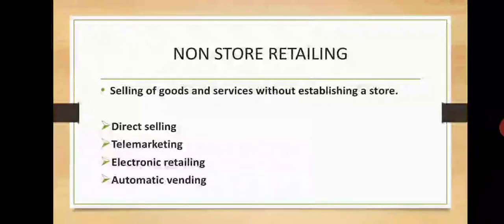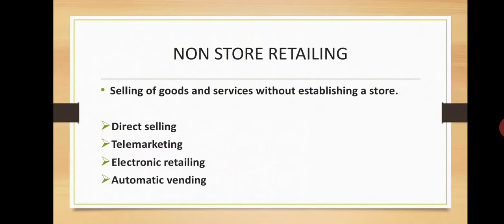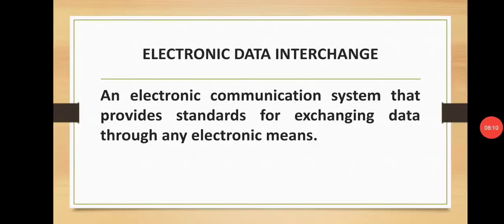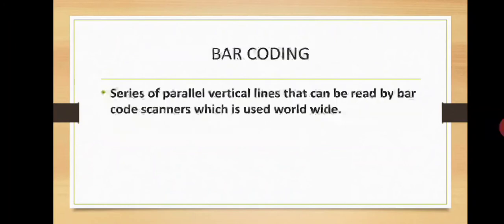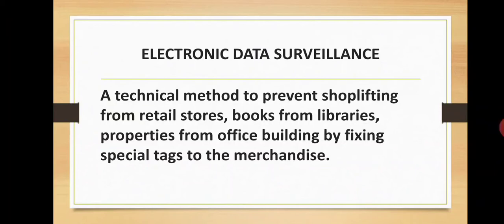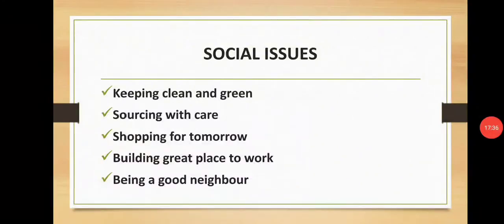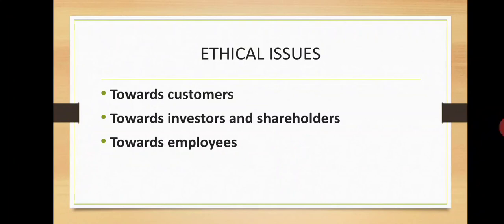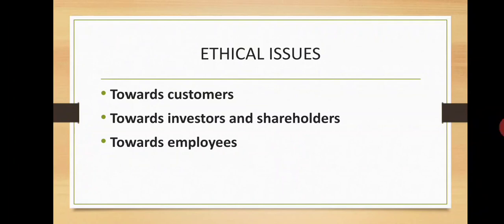Impact of Retailing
Retail Management